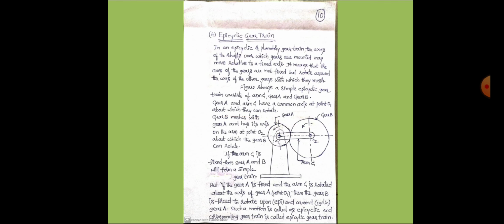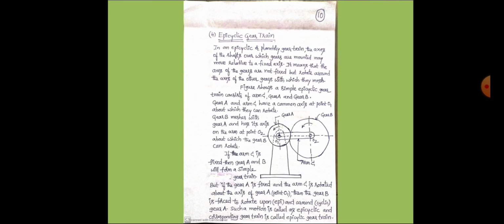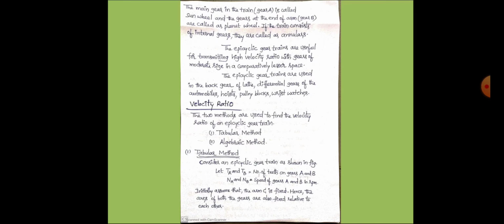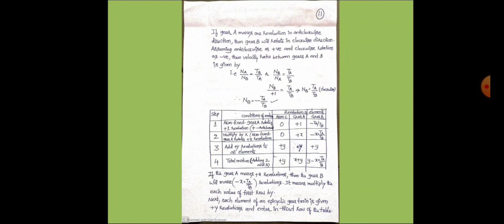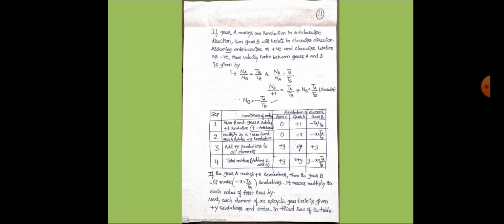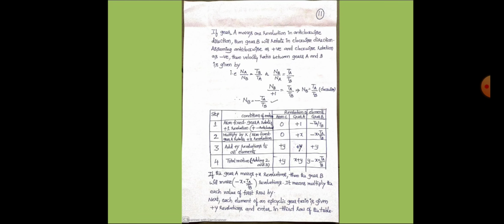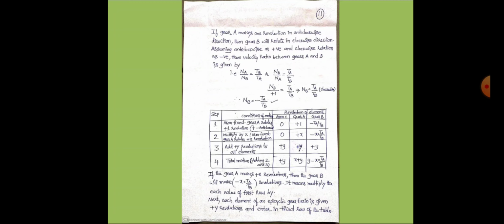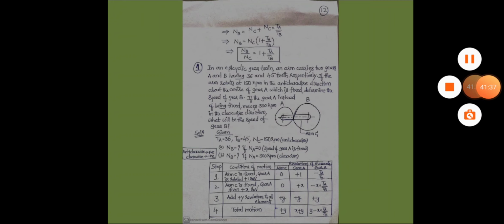Class 9 VIDEO LECTURE of KOM on "GEAR TRAINS"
EPICYCLIC GEAR TRAIN and problems